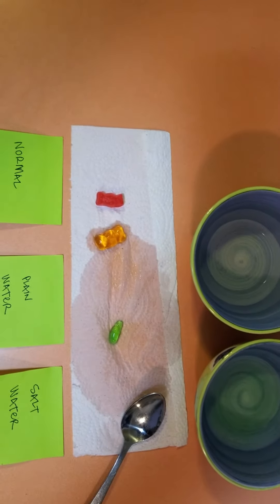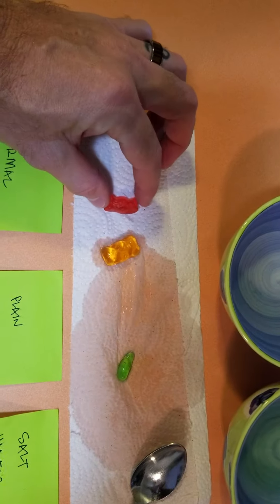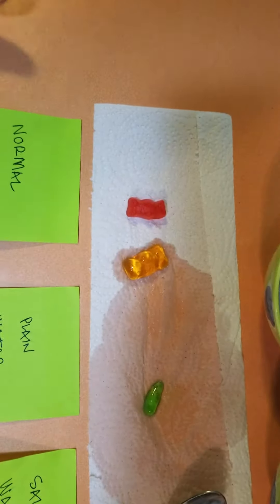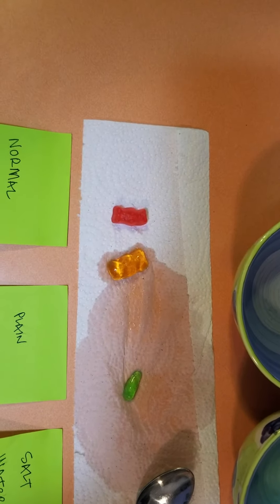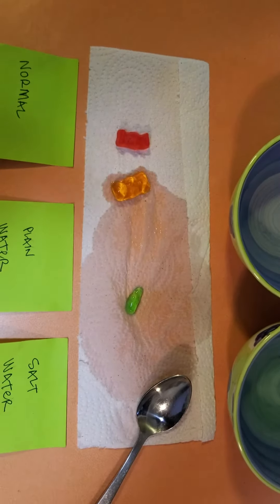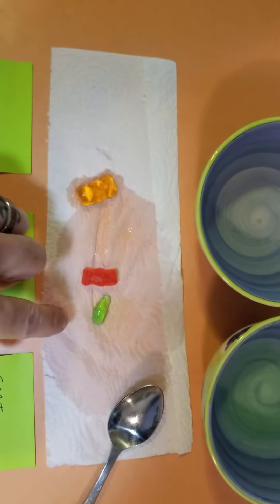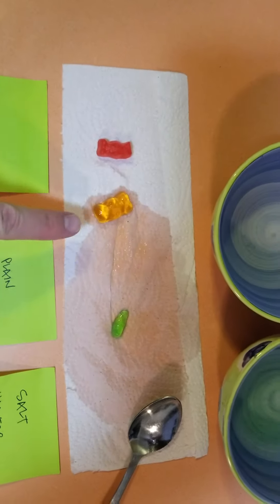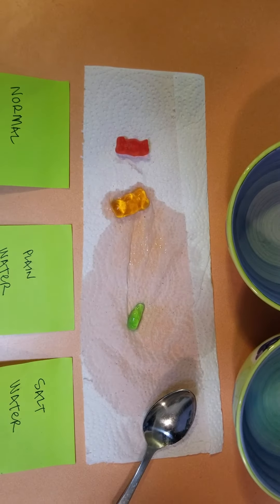Gummy Bear Lab #3